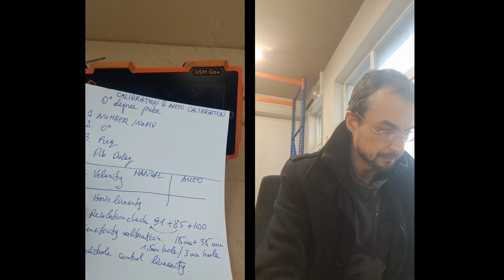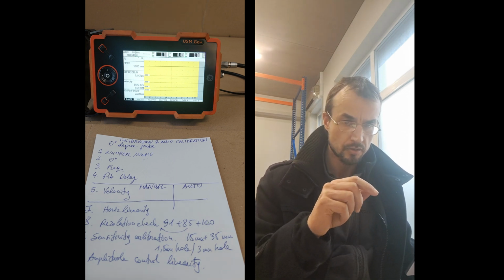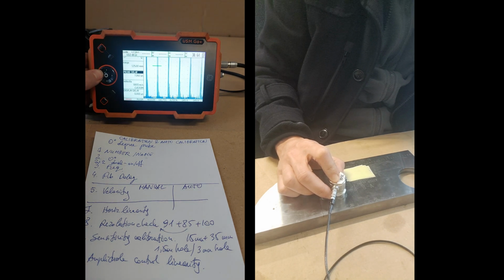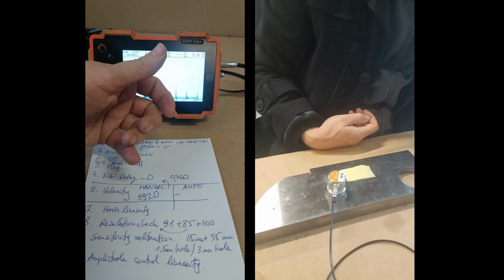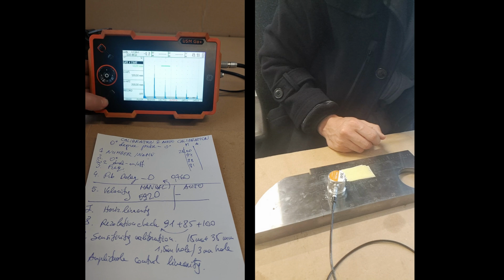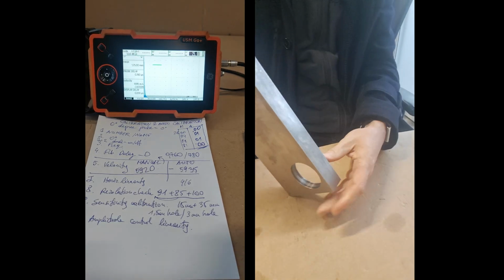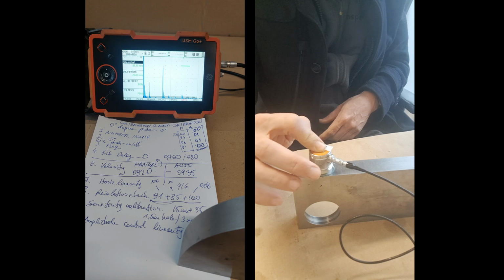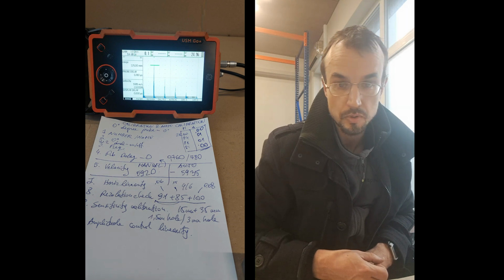[ENG] 17 - USM GO+ CALIBRATION & AUTOCAL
Using 0° Degree (Normal, Straight) Probe

17.1 - Probe Name/Number
17.2 - Input 0°
17.3 - Input Frequency
17.4 - Input Probe Delay - 0
17.5 - Velocity - Manual Calibration with Velocity/ AutoCal without Velocity
17.6 - Horizontal Linearity
17.7 - Resolution check (85+91+100)
17.8 - Sensitivity Calibration (1.5/3mm hole from 15mm side & 35 mm side)
17.9 - Amplitude Control linearity (-6dB, 80% - 40% Spike)